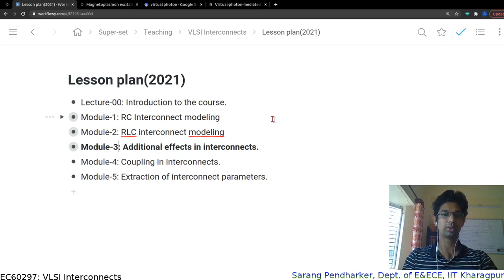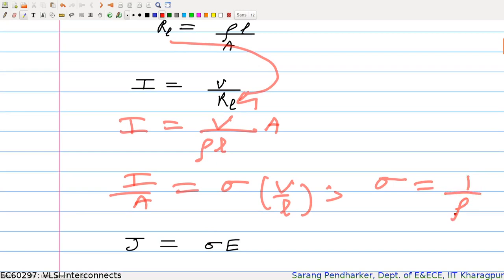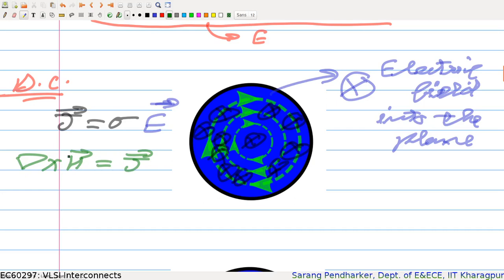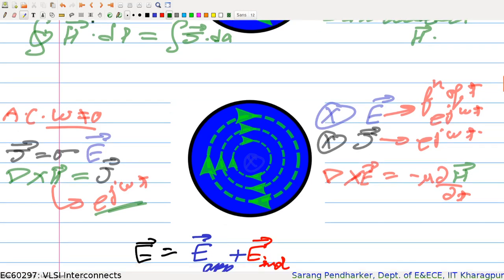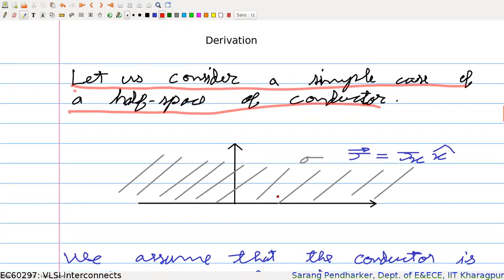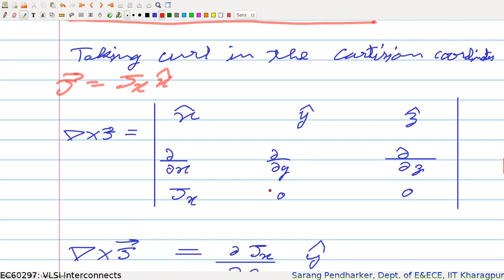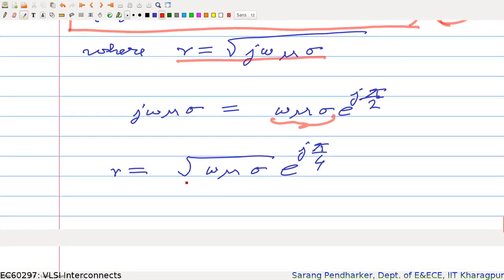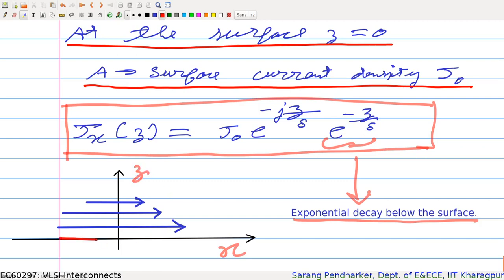Lecture-17: Origin of the skin effect